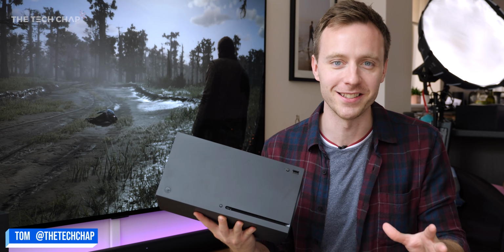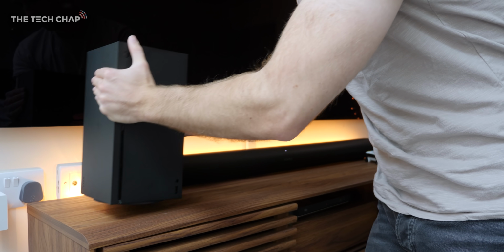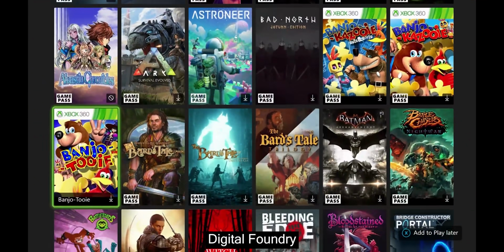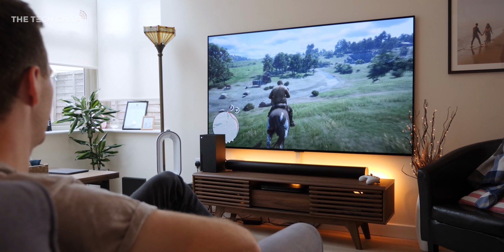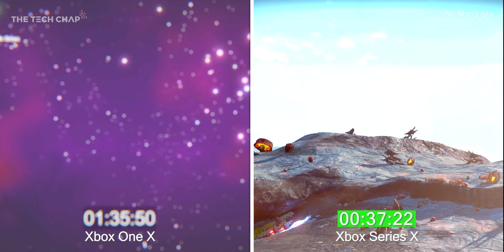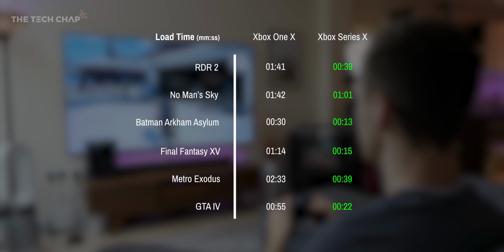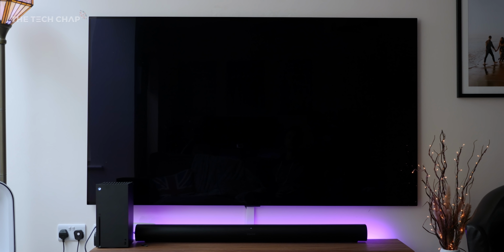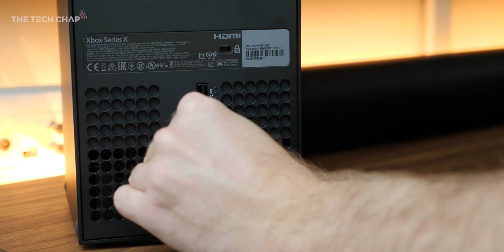My Xbox Series X First Impressions! | The Tech Chap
I've been playing with the new Xbox Series X - and the biggest surprise is how it upgrades your current games! Higher FPS, faster loads times, Quick resume - this is the real reason to buy a Series X! ▶ Amazon US l UK (Paid Links)